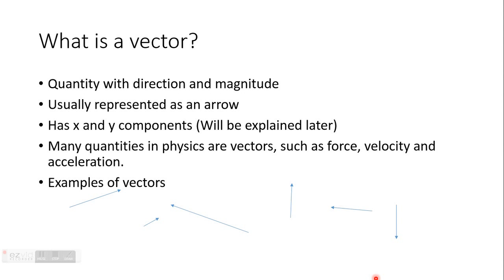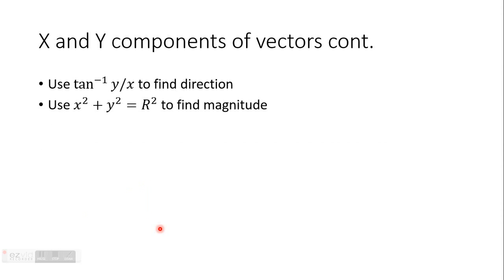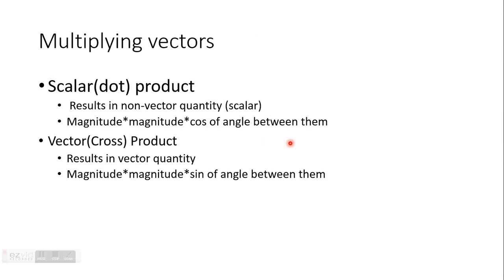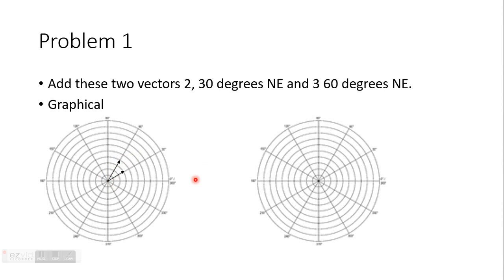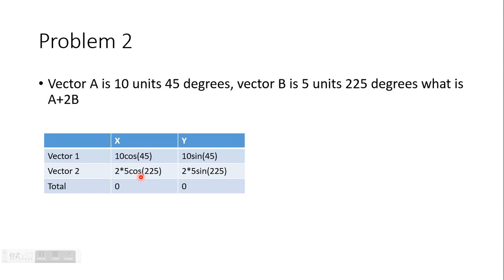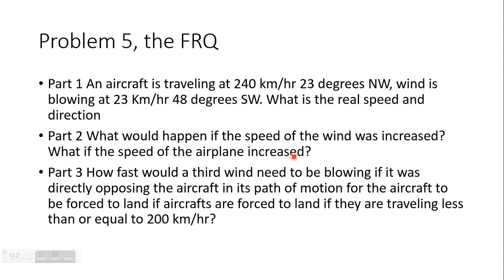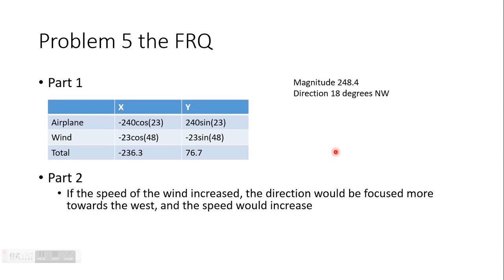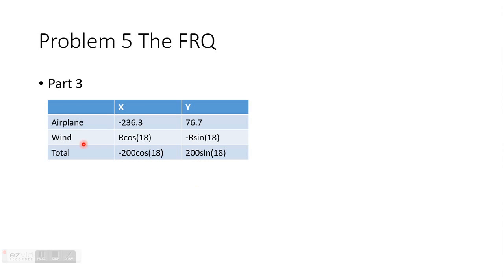Introduction and Vectors